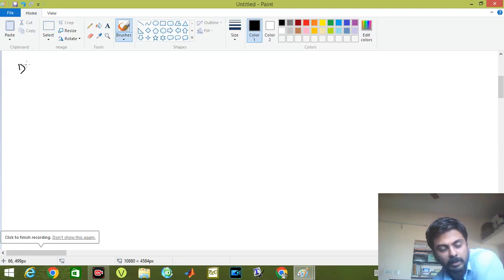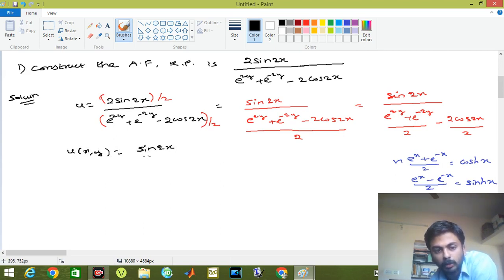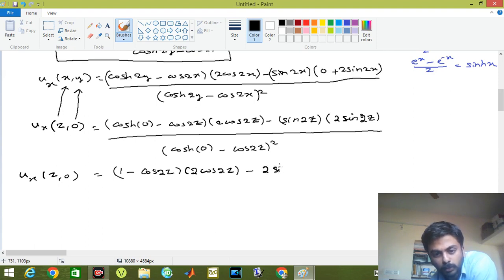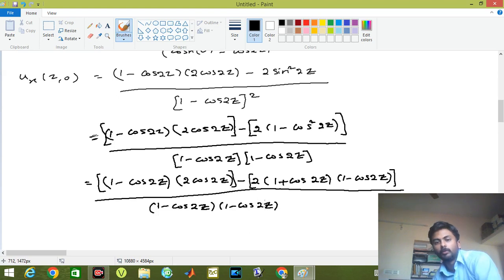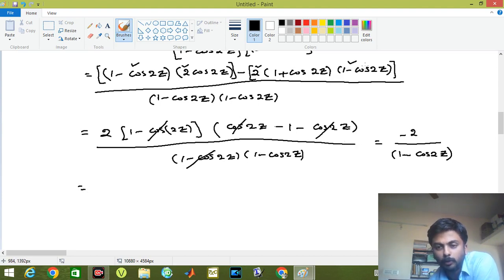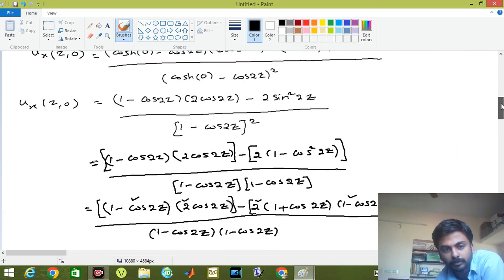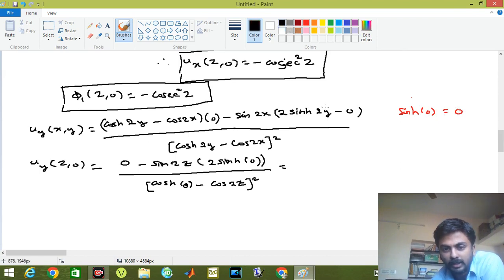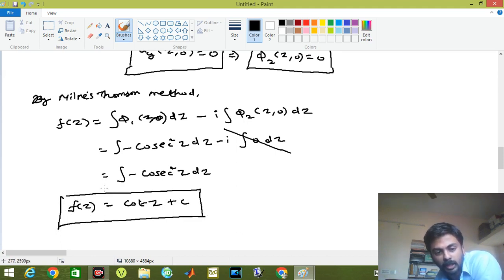Construction of analytic function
Important Problem with the Applications of Trigonometric Formulae